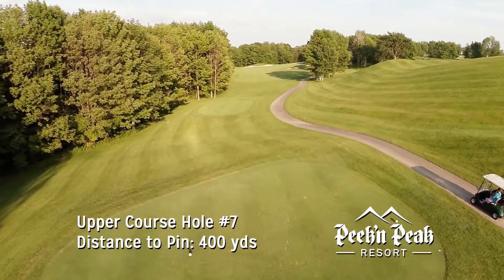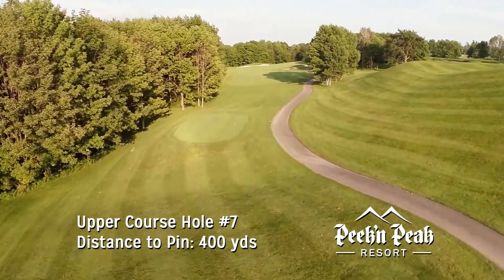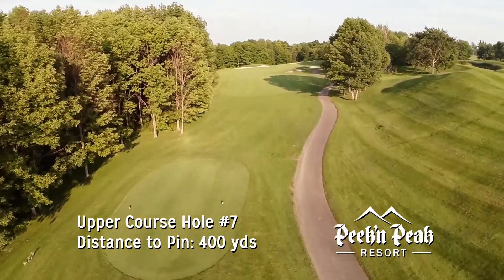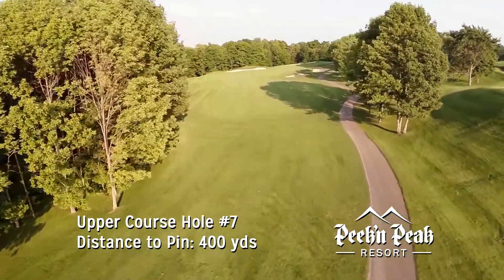Peek'n Peak Upper Course Hole #7